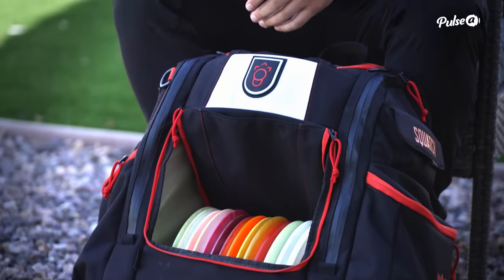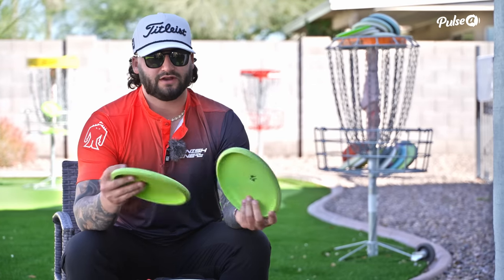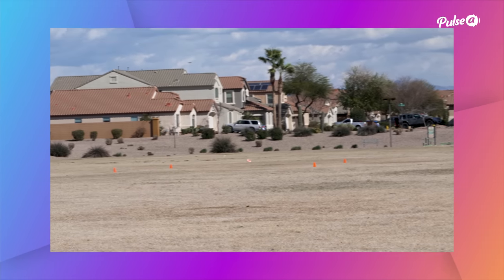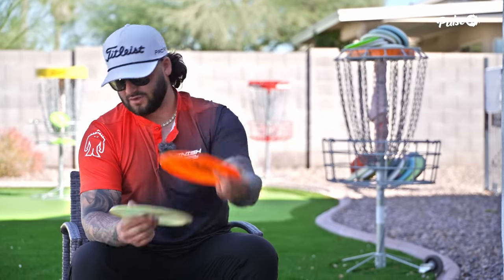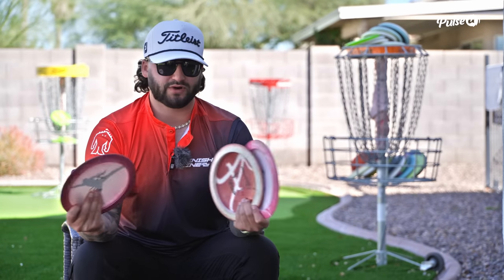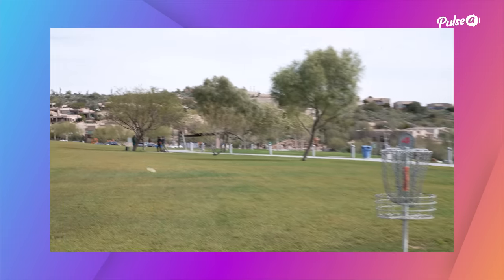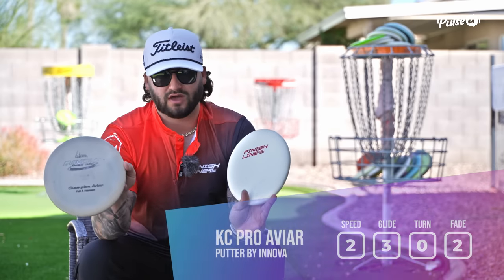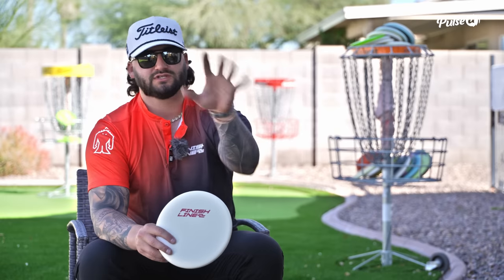In The Bag: DREW GIBSON 2023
This bag check was filmed just before the Las Vegas Challenge 2023.

Pulsea Disc Golf Academy is the world’s biggest online academy for Disc Golfers. Unlock your full potential and start learning from the best players in the game!